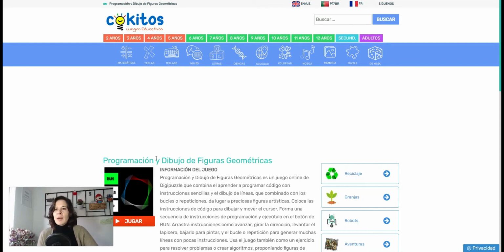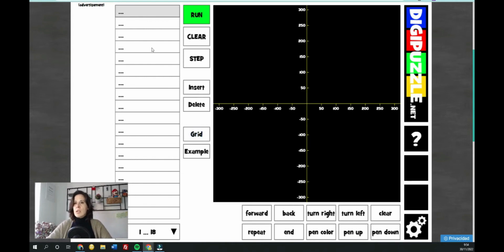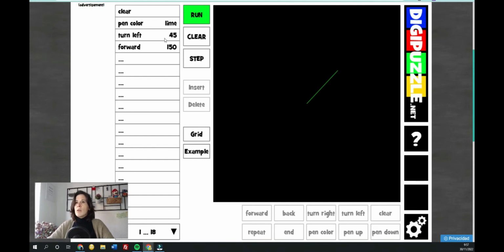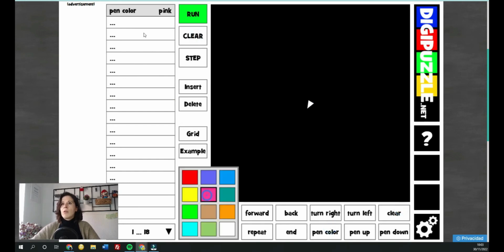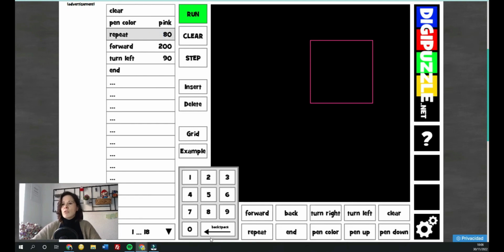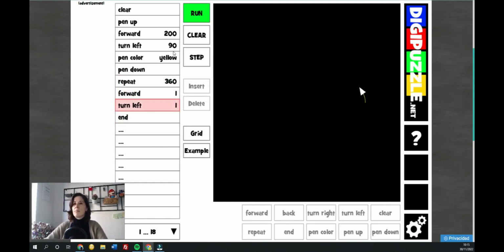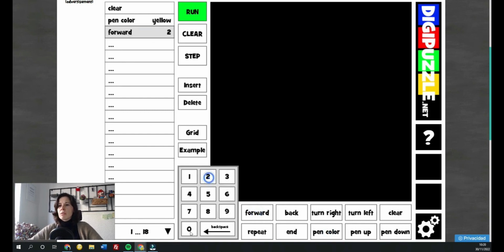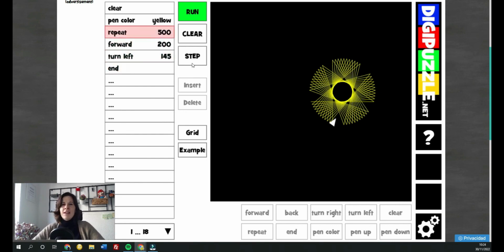CODING GAME: Geometric Drawings Online on CokoGames.com